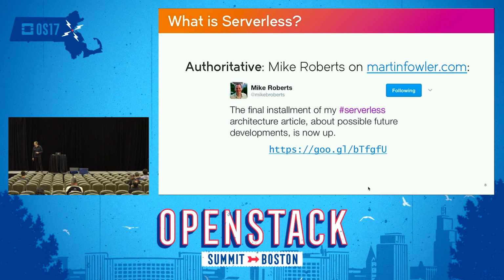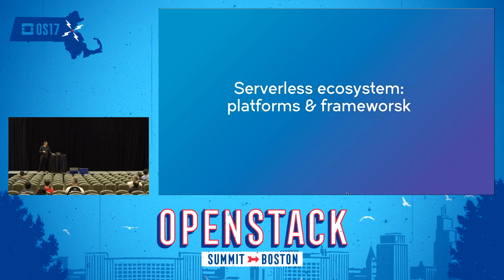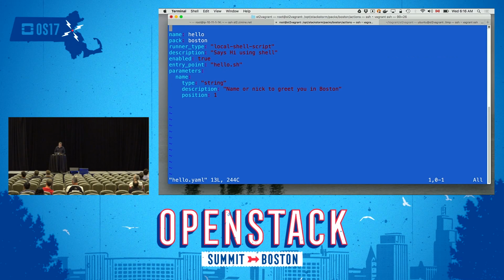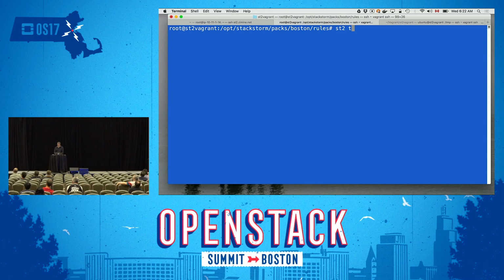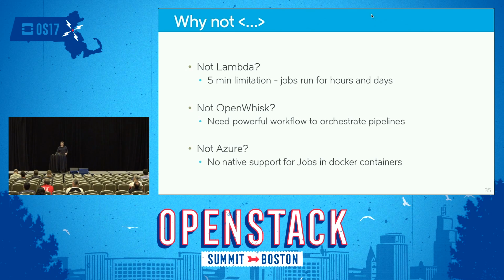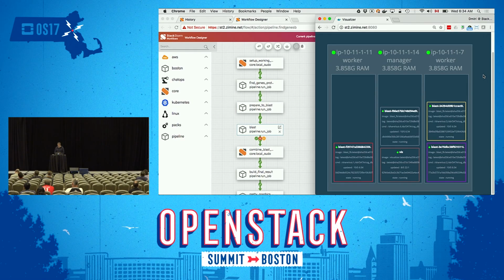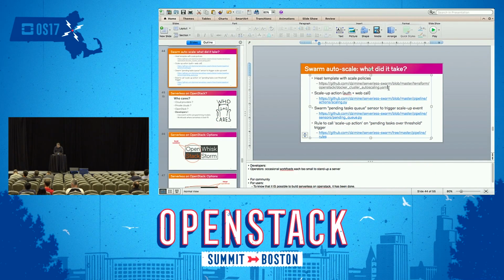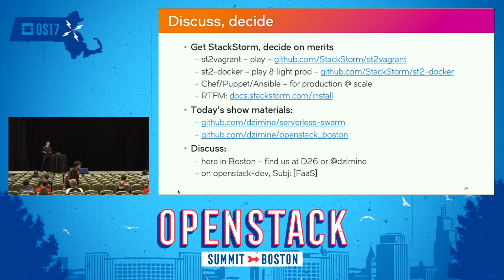Serverless on OpenStack with Docker Swarm, Mistral, and StackStorm